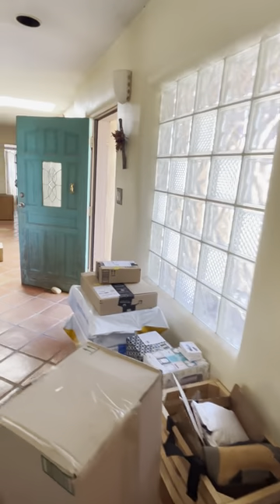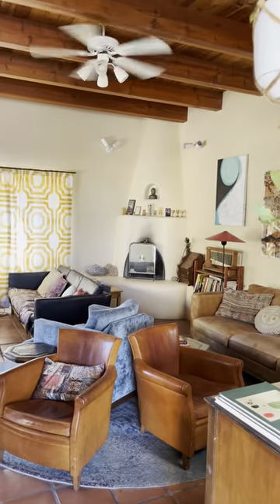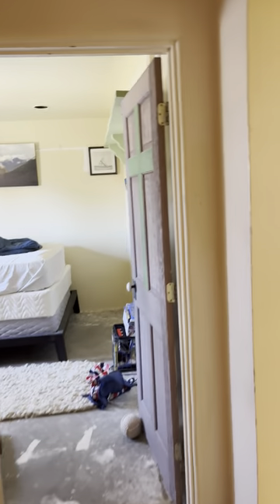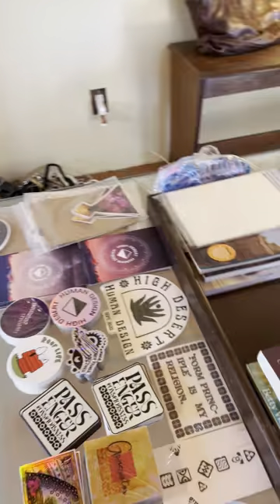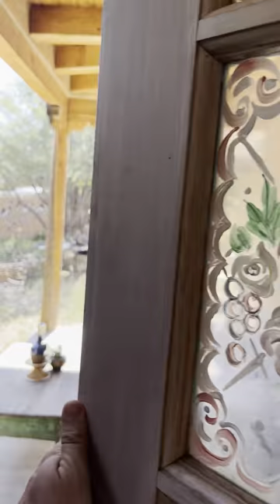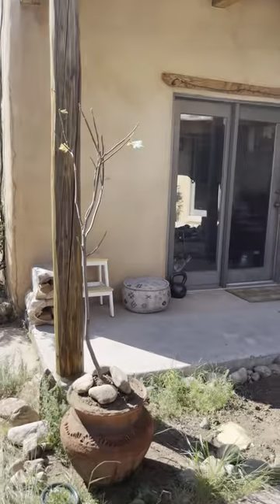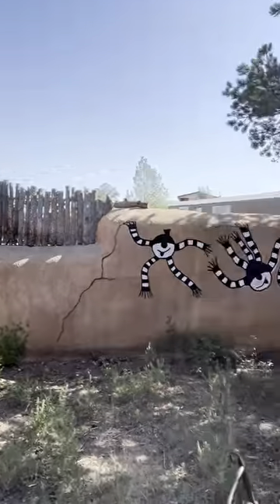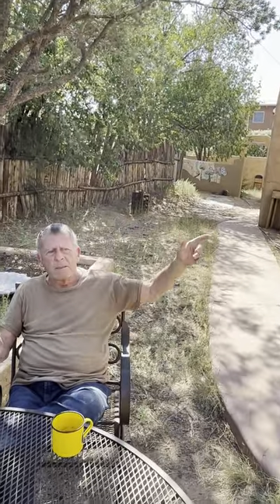HDHD 2023 Behind the Scenes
Throwback to 2023! Going through some videos from last year, I found this little peek behind the scenes for HDHD 2023.